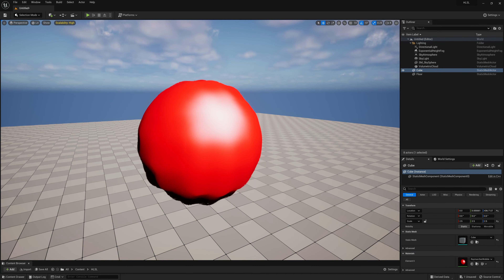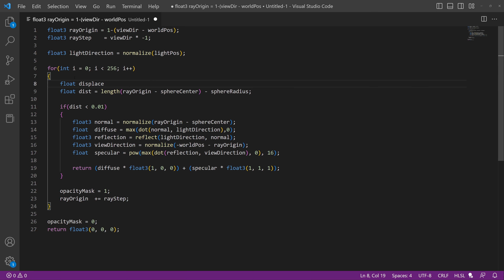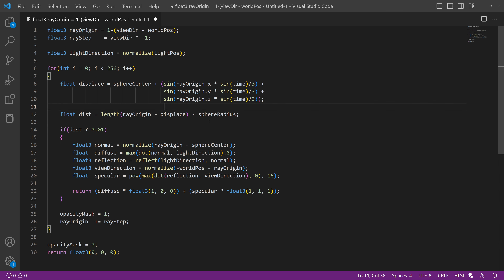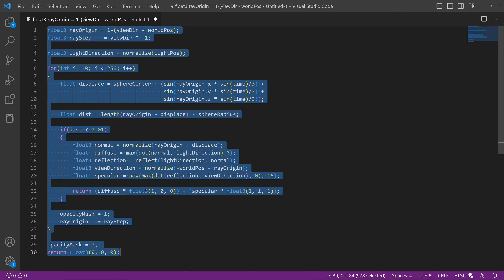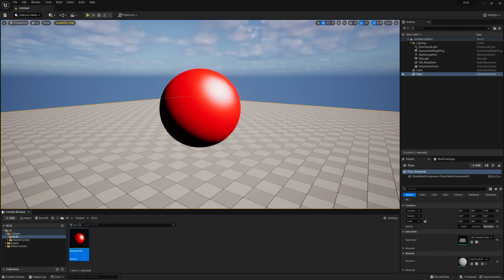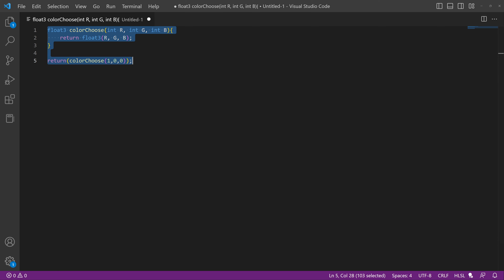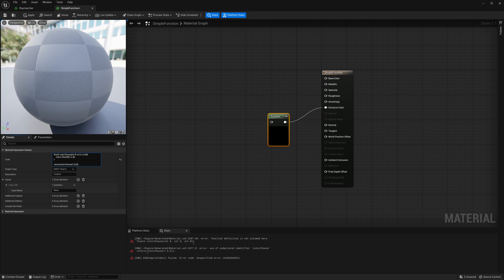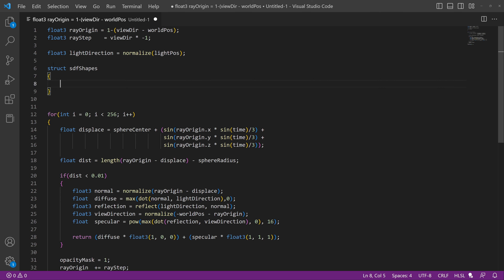UE5 Tutorial - HLSL - Raymarching A Donut & Deformation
Topic: Technical Shading In Unreal

This video builds upon the previous Tutorial, and goes over how we can add animated deformations to a Raymarched SDF, as well as creating more complex shapes such as a Donut/Torus.

This video also will cover how you can utilize functions in a Custom Node in Unreal.